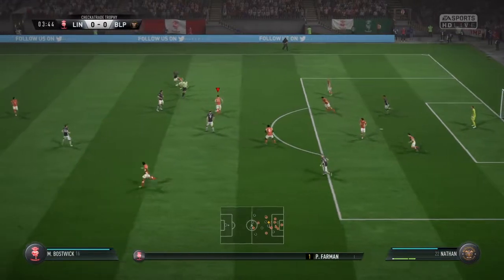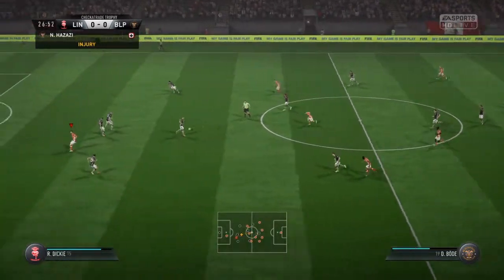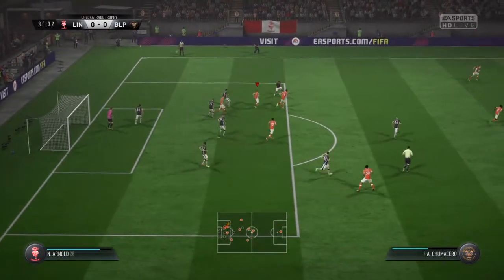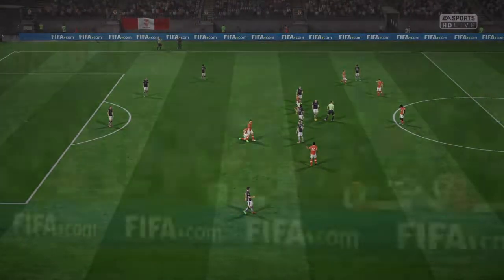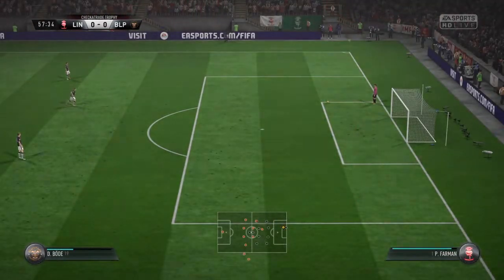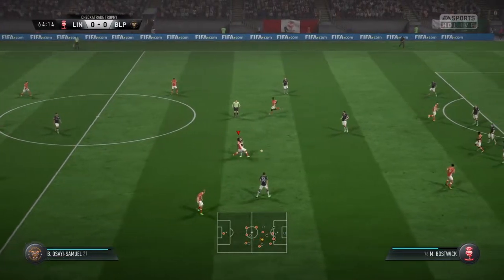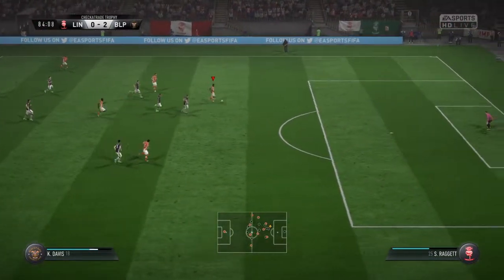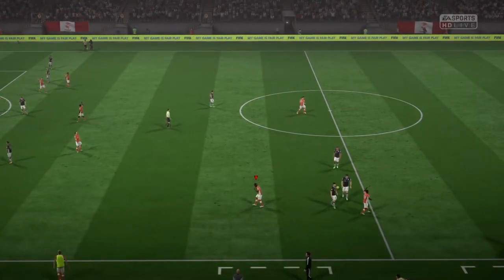Blackpool career mode part 3